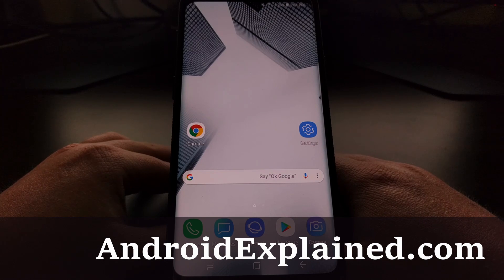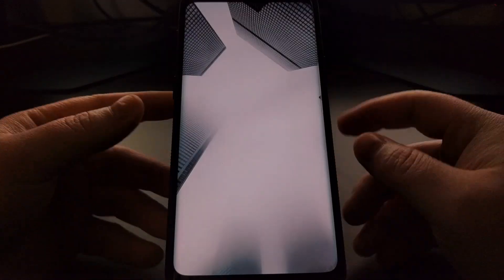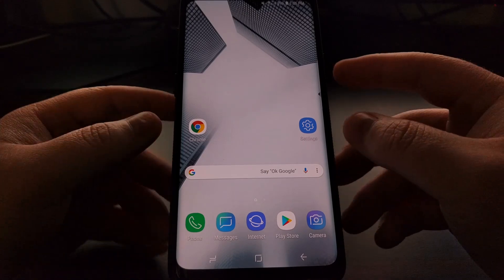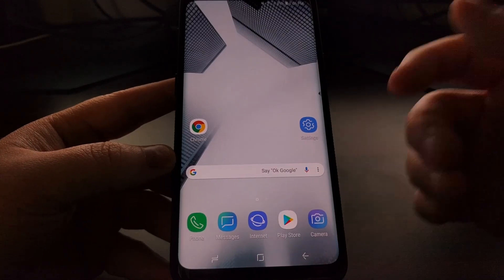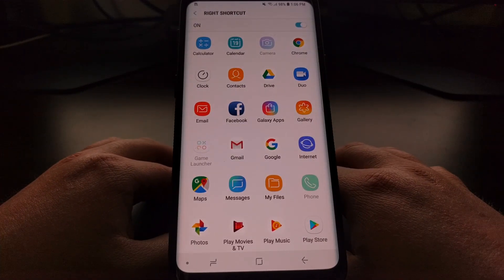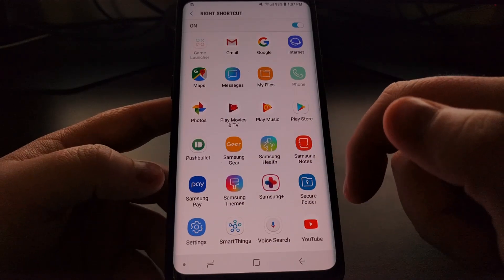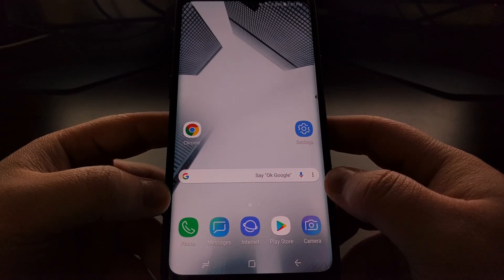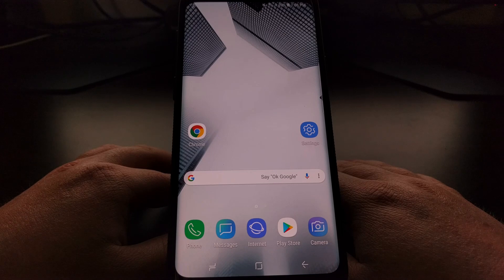Galaxy S9 & S9+ | Customizing the Lock Screen Apps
Being able to quickly and easily access specific applications is a must on today's smartphones. Thankfully, Samsung has given us a way to change, add, and remove the two applications that sit in the bottom left and bottom right corners of the Galaxy S9 lock screen.